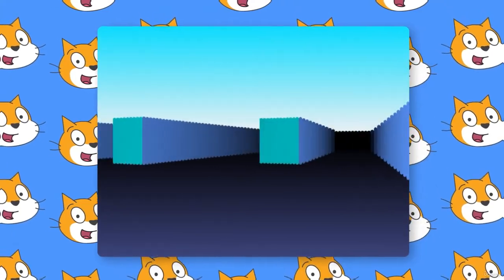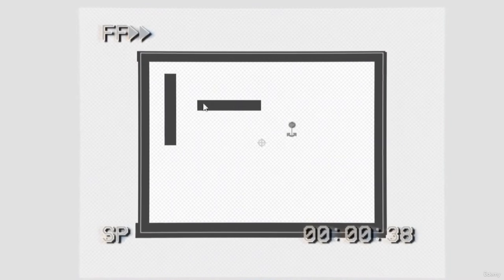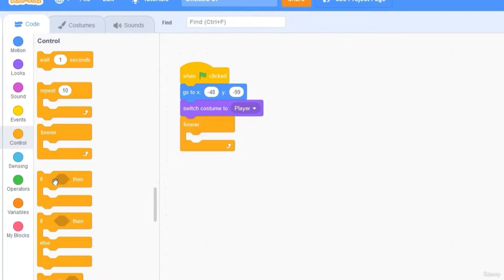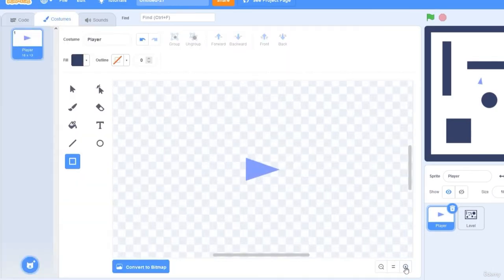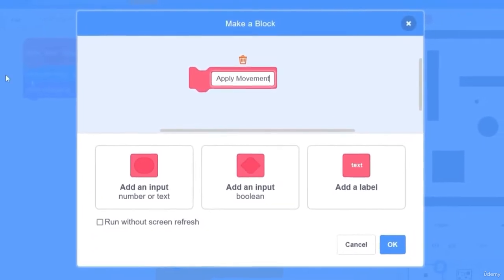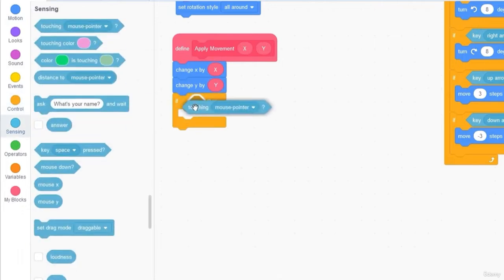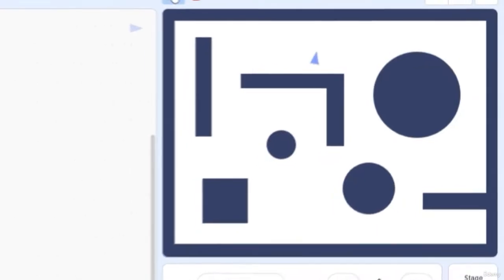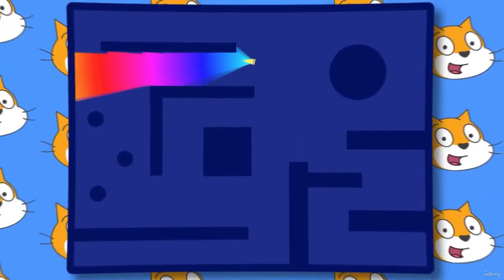How to Make a 3D Game in Scratch - Episode 1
How to make a simple 3D game (Raycaster) in Scratch. This is part 1 of a short series where we build a level arena/maze and learn how to code player movement including arrow keys and WASD for strafing. Wall collisions are also handled, and we dig a big deeper in to how to best handle getting snagged on a wall. Awesome!